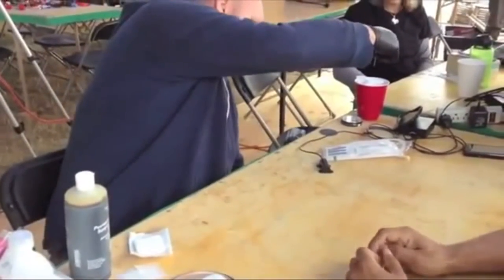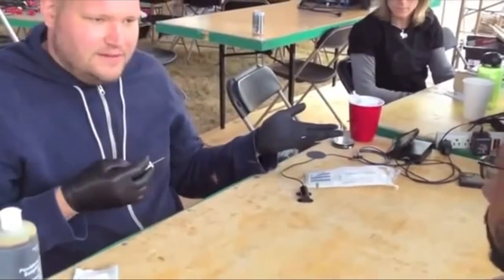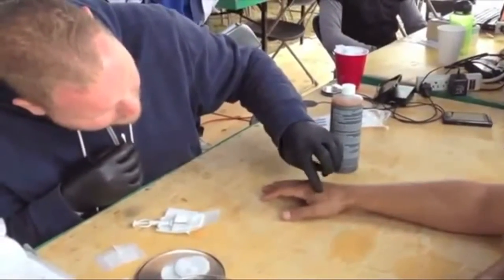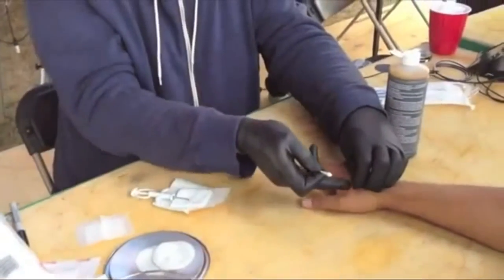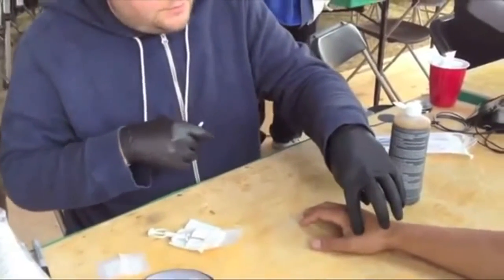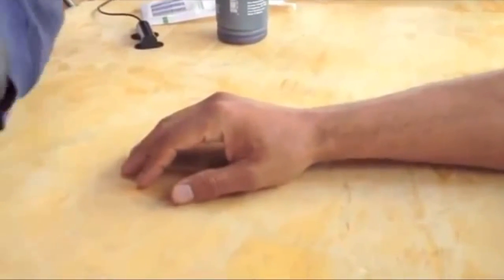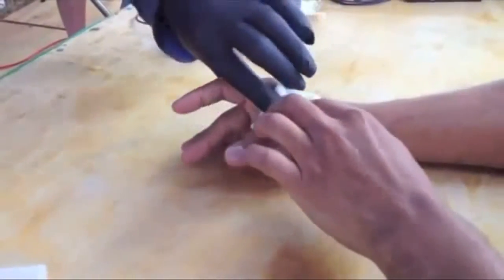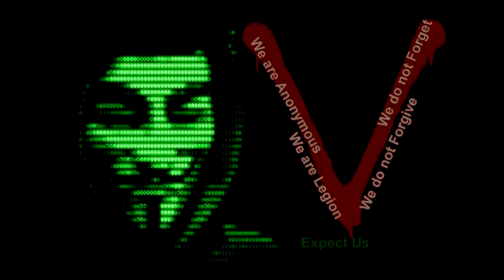Rfid chip implants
~CIA implanted electrodes in brains of unsuspecting soldiers, suit alleges
~Film Maker Says Government Using Brain Implants As State Sponsored Terrorism
~Scientists reveal remote controlled pigeon (although this was first demonstrated by the CIA during the 1950's)
~Explosive Court Case: Secretly Forced RFID Brain Implants. Mind Control !